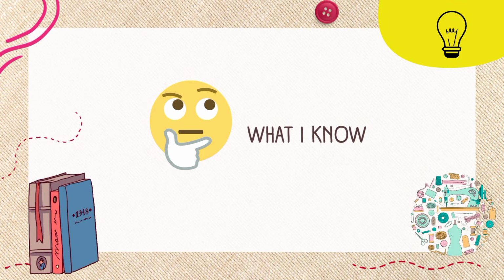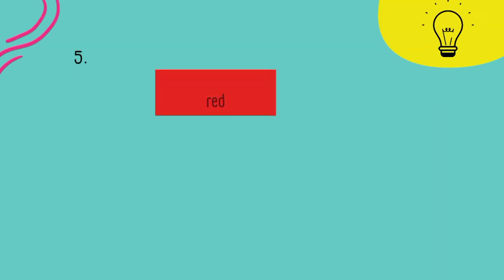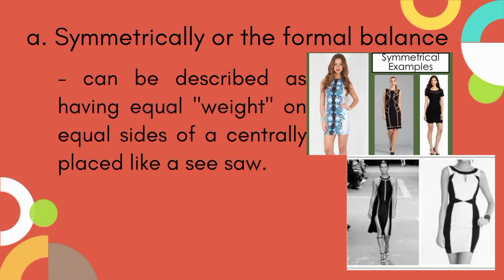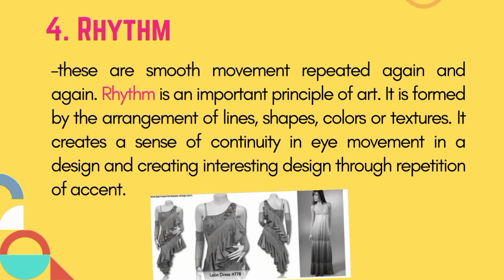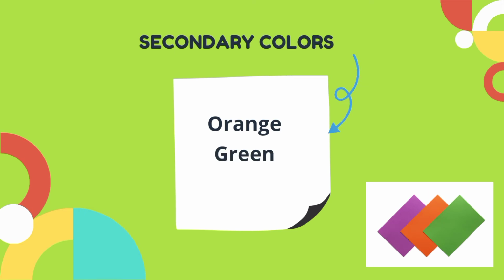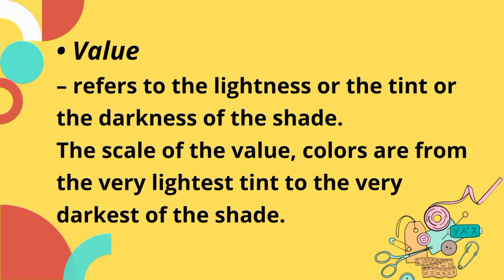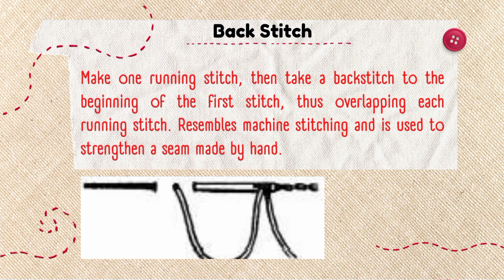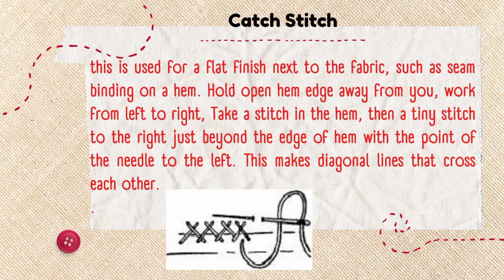TLE8 - DRESSMAKING & TAILORING